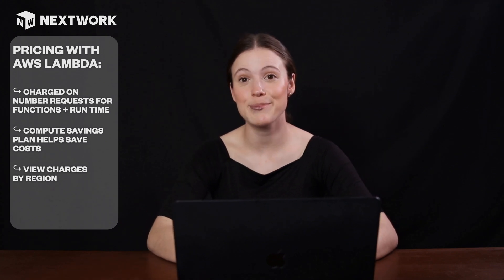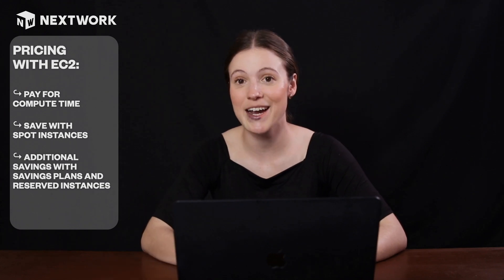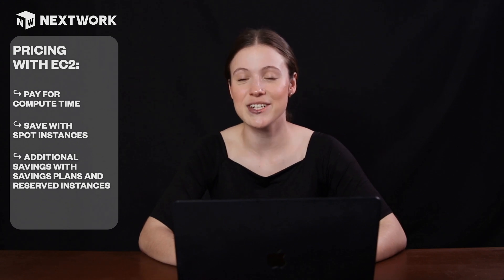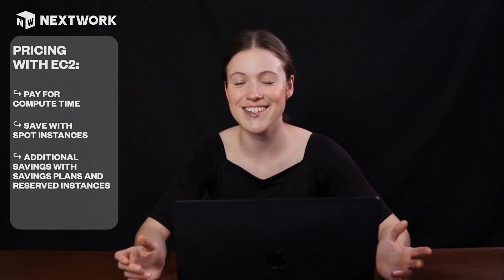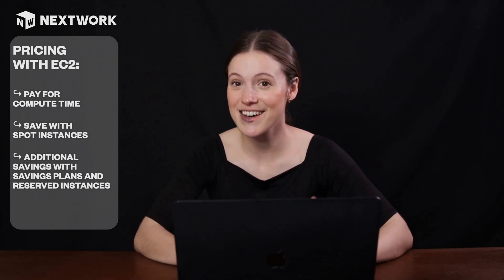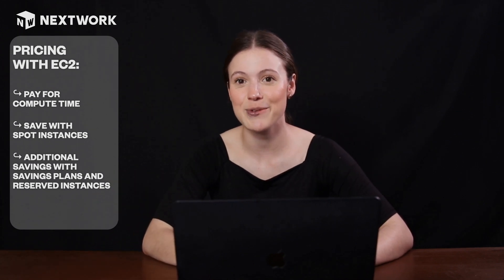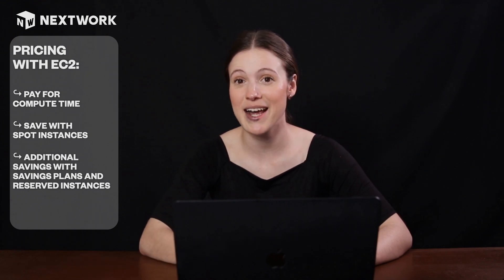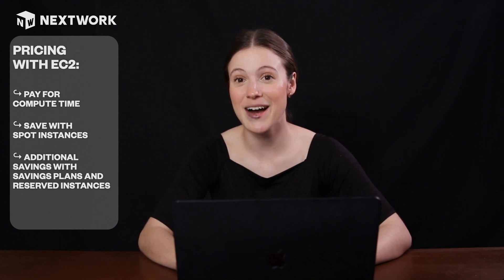AWS Pricing Explained in 4 Minutes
0:00 How Pricing Works at AWS
00:12 Understanding Pay-as-you-go and Reservation Options
01:04 Exploring AWS Pricing Calculator
01:28 Dedicated Instances and Their Pricing
01:58 Deep Dive into AWS Lambda Pricing
02:22 Comparing AWS Lambda and EC2 Pricing
02:53 Understanding S3 Pricing
03:39 Conclusion: Importance of Understanding AWS Pricing

In this video, we delve into the complexities of Amazon Web Services (AWS) pricing. We explain how AWS uses a 'pay as you go' model, the benefits of reservation services, and the different tools you can use to estimate costs. We also discuss dedicated instances, which provide extra security but come with an extra cost. Example pricing for services such as Lambda, EC2, and S3 are provided to better illustrate AWS's pricing model. With each service, potential cost-saving strategies are also suggested. The aim is to help you understand how costs are calculated so you can anticipate upcoming AWS bills better.